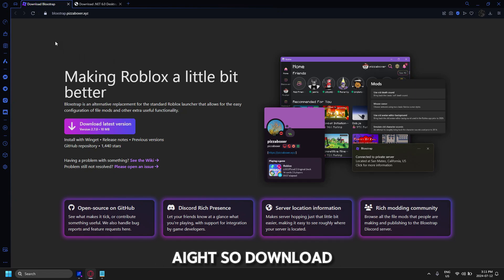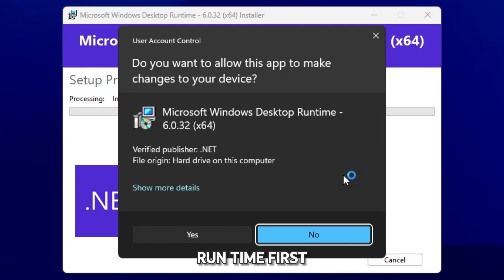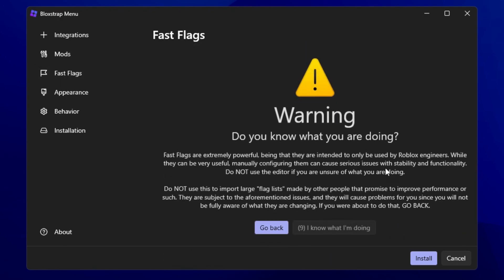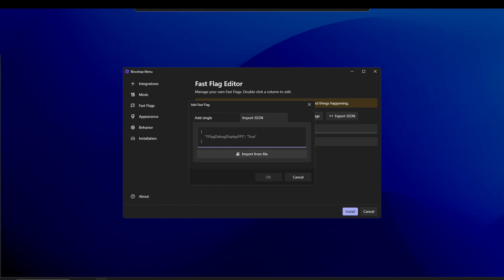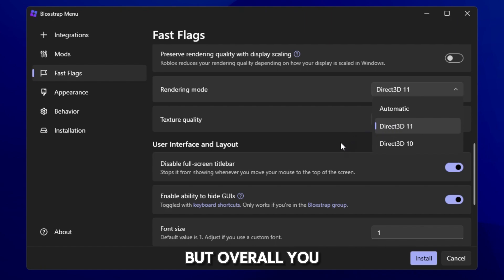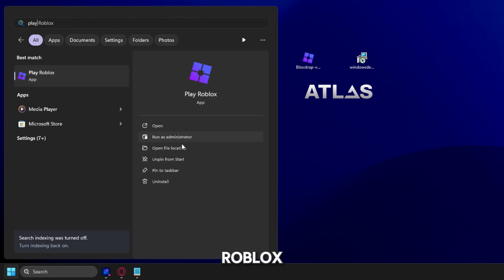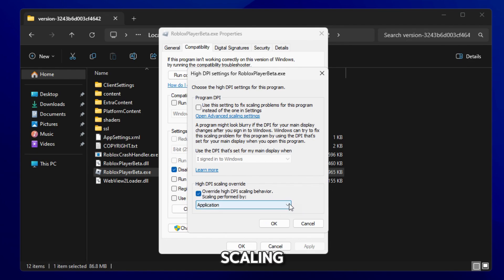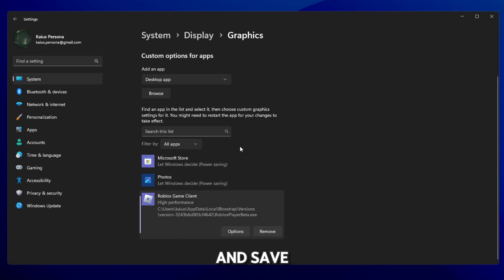HOW TO BOOST FPS IN ROBLOX WITH BLOXSTRAP 2.7.0 UPDATE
This video will guide you on how to download and install Bloxstrap on your pc (and most likely boosting fps!).

What is Bloxstrap?
Bloxstrap is a drop-in replacement for the standard Roblox bootstrapper, providing additional useful features and improvements. Nothing more, nothing less.
This does not touch or modify the game client itself, it's really just a launcher. So don't worry, there's no risk of being banned for using this.
Bloxstrap is only supported for PCs running Windows.

You will also need the .NET 6 Desktop Runtime. If you don't already have it installed, you'll be prompted to install it anyway. Be sure to install Bloxstrap after you've installed this.
It's not unlikely that Windows Smartscreen will show a popup when you run Bloxstrap for the first time. This happens because it's an unknown program, not because it's actually detected as being malicious. To dismiss it, just click on "More info" and then "Run anyway".
Once installed, Bloxstrap is added to your Start Menu, where you can access the menu and reconfigure your preferences if needed.

Here's some of the features that Bloxstrap provides over the stock Roblox bootstrapper:

• Persistent file modifications, includes re-adding the old death sound!
• Painless and seamless support for Discord Rich Presence
• A customizable launcher look
• Lets you see what region your current server is located in
All the available features are browsable through the Bloxstrap menu.

NOTE: ONLY USE ONE OF THEM TO AVOID BUGS OR CRASHES (except low ping)

Credits to pizzaboxer for making Bloxstrap

Bloxstrap and NET download: 0:00
.NET 6.0 Desktop Runtime Install: 0:14
Bloxstrap Install: 0:30
Setting Roblox to High Performance: 2:00
Outro: 3:00